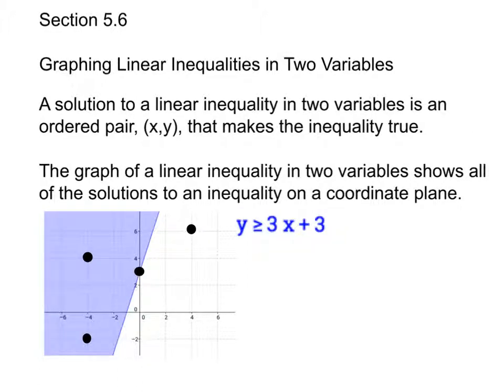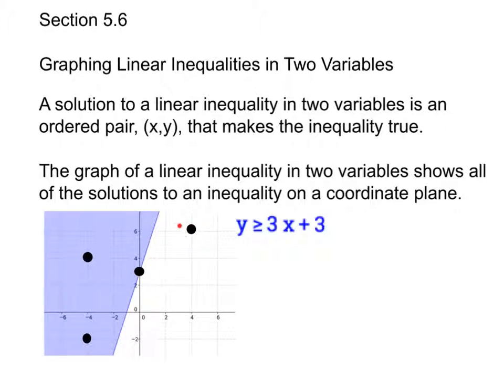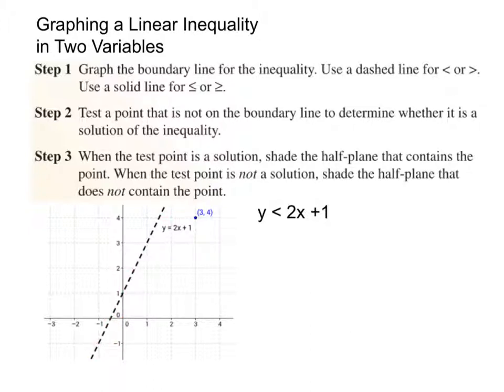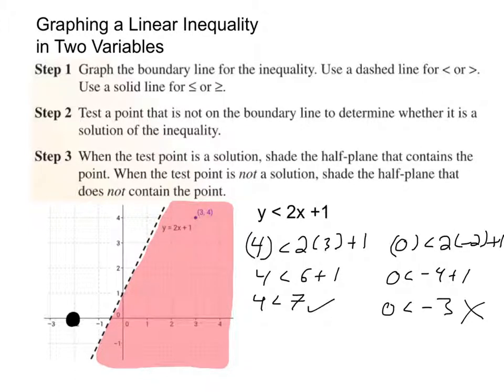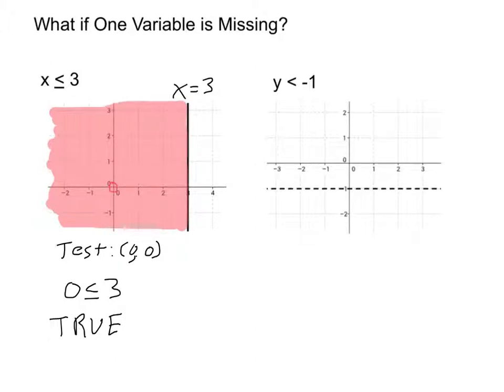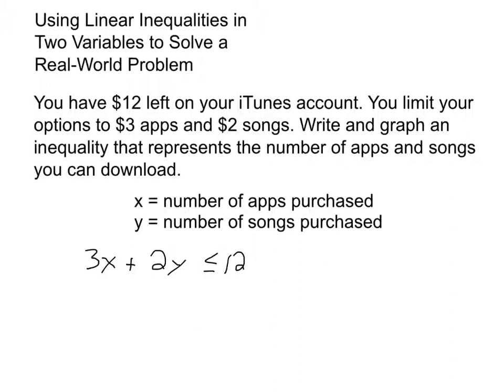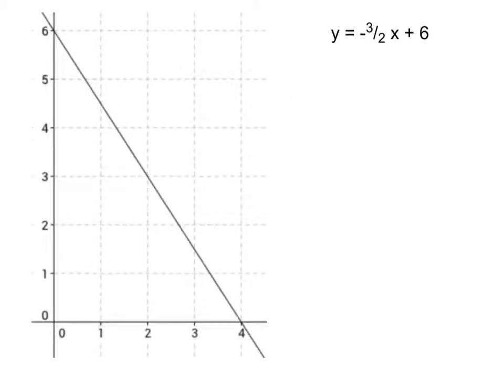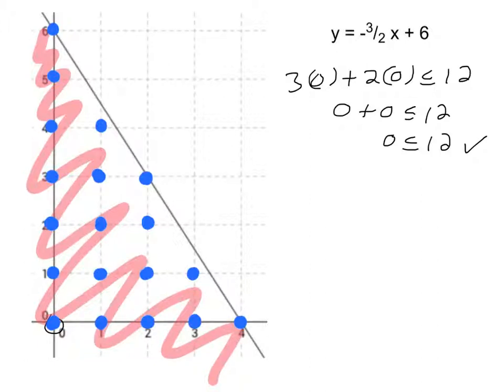Old (A1): 5.6 - Linear Inequalities in Two Variables